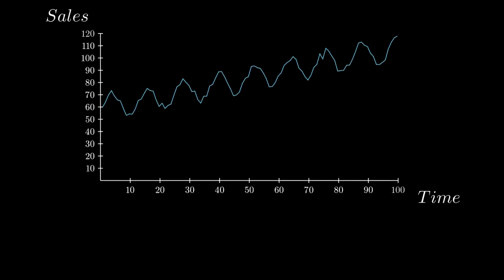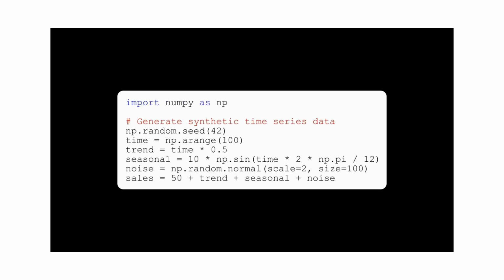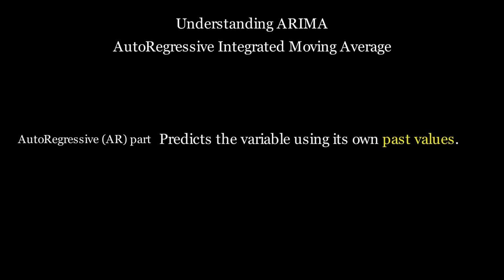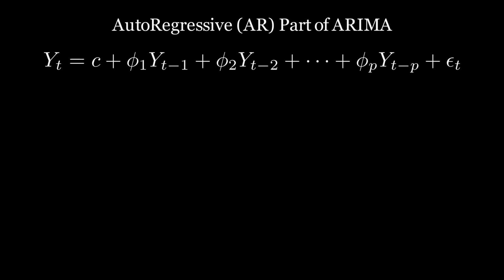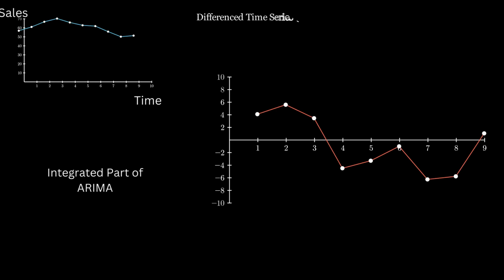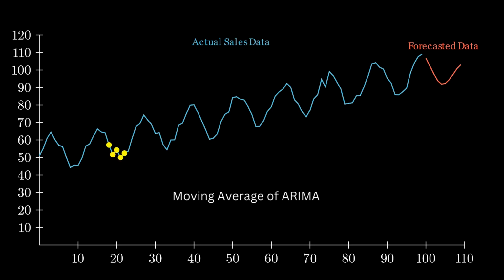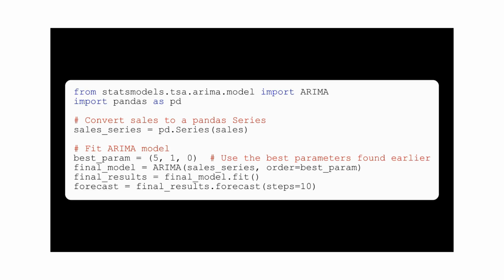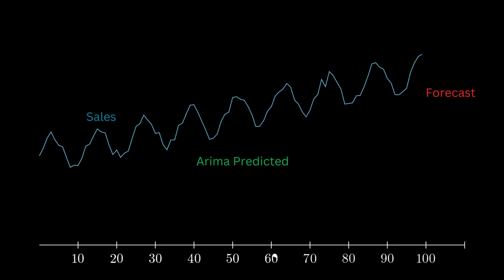"Visualizing ARIMA Time Series Forecasting with Synthesized Retail Data: A Step-by-Step Guide"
In this video, we'll dive into the world of time series forecasting using the ARIMA model. We'll walk through a practical example with synthesized monthly data from a fictional retail store.

What You'll Learn:
Introduction to ARIMA: Understand the basics of ARIMA and its components (AR, I, MA).
Model Training: See how to fit the ARIMA model to the data.
Visualization: Visualize the ARIMA model's performance and forecast results.